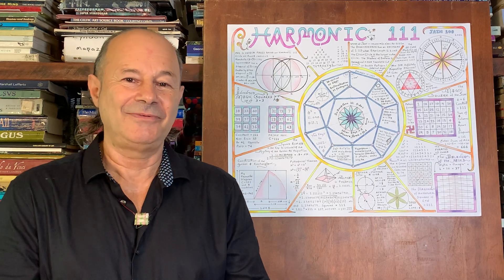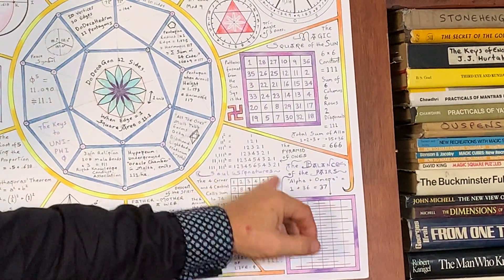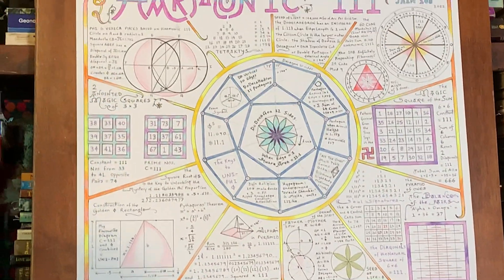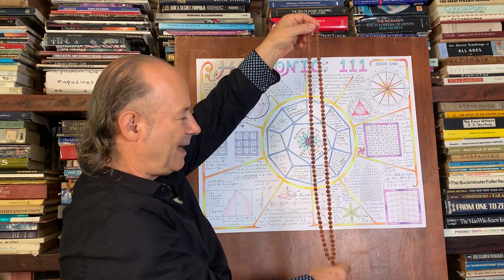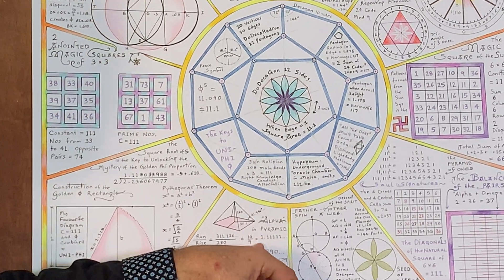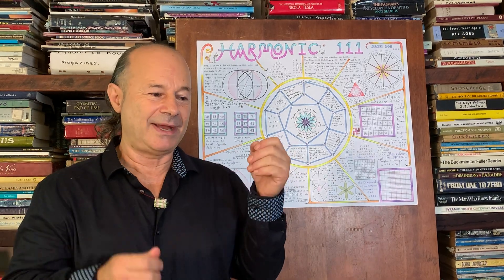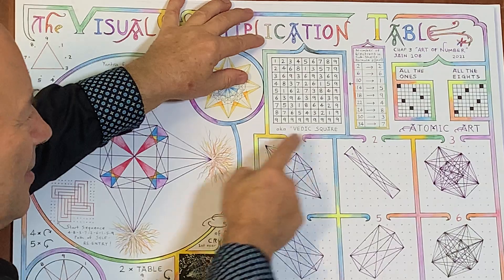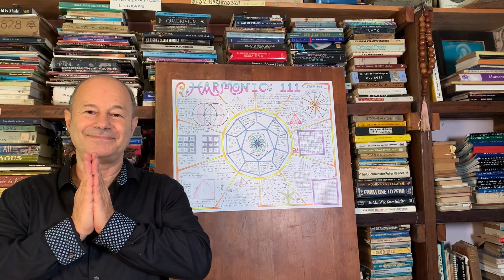Harmonic 111 (part 2)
In this video I deep dive into 40 years of my revelations on numerical appearances of 111 which appear in the Pyramids Of Egypt, the Hypogeum, underground stone cambers In Malta, in the Pentagon & Dodecahedron, the Divine Proportion, prime numbers, magic squares, tetraktys of Pythagoras, the vesica pisces and more.